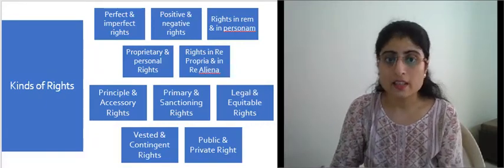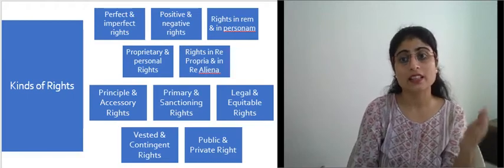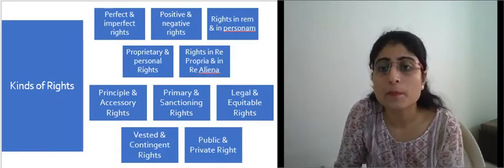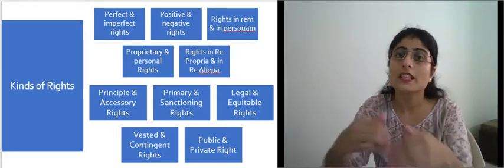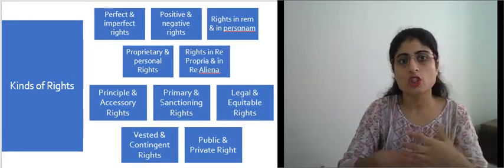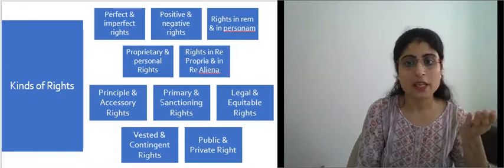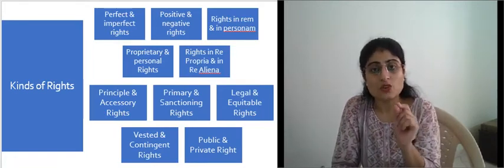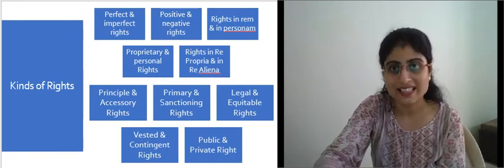LJ School of law | BBALLB | Sem - 3 | LEGAL THEORY | KINDS OF RIGHTS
LJ School of Law,
BBALLB
Sem - 3
LEGALTHEORY KINDS OF RIGHTS